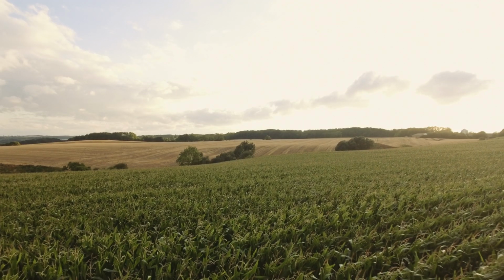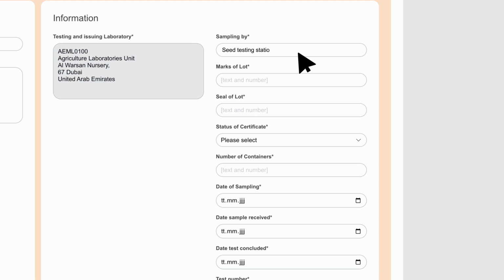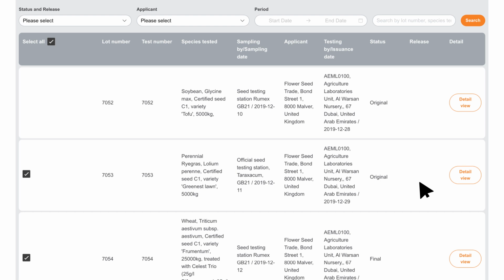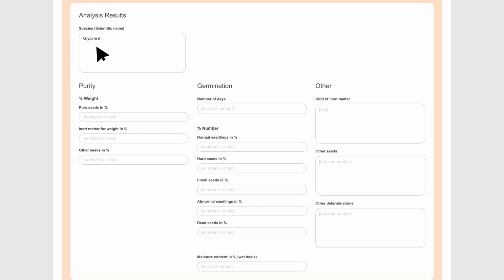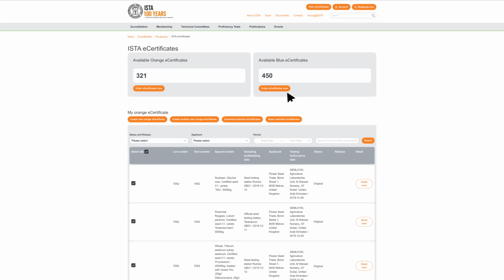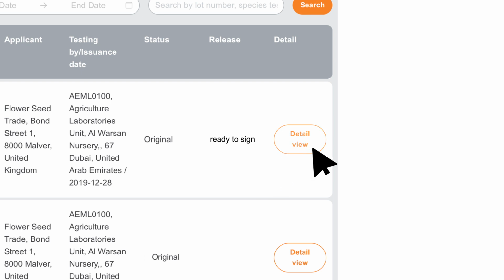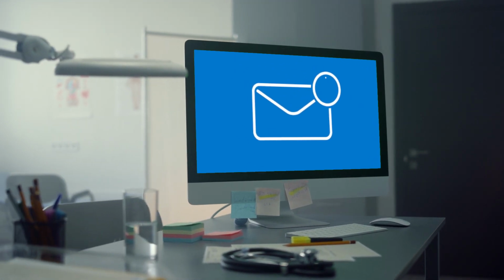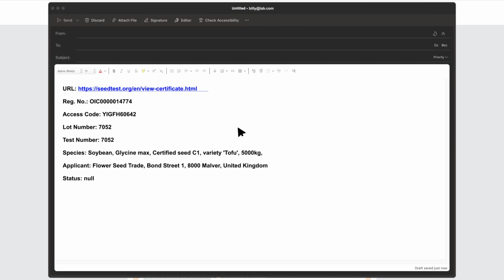Generating ISTA eCertificate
This is a tutorial, which helps ISTA Accredited Laboratories with filling eCertificates. The eCertificates are an additional tool to be used in lieu of the paper ISTA Certificates.